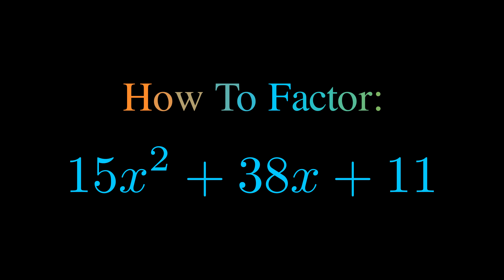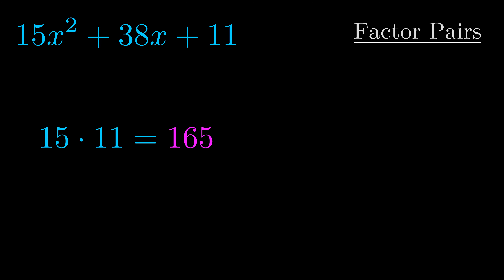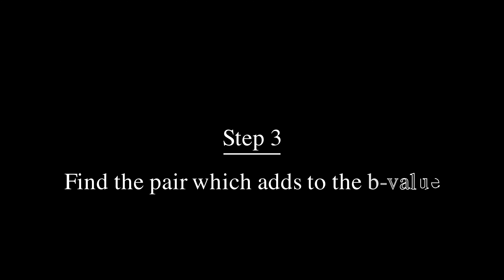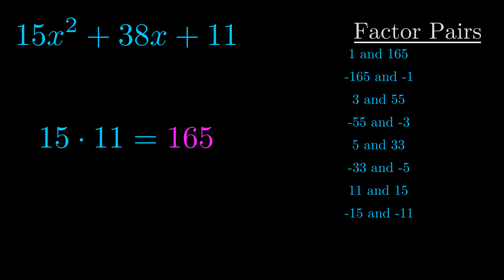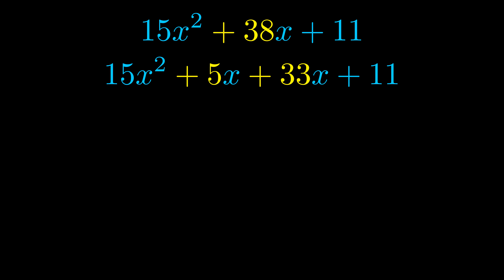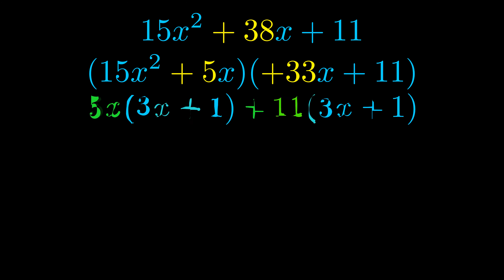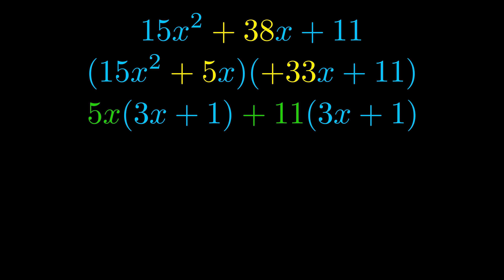Factor 15x^2 + 38x + 11